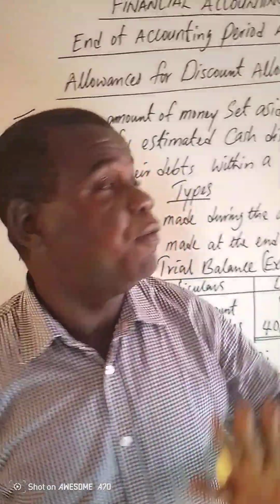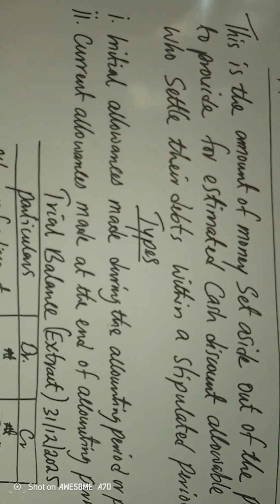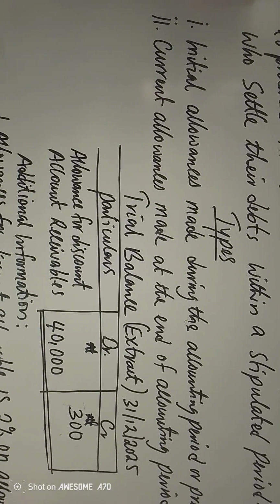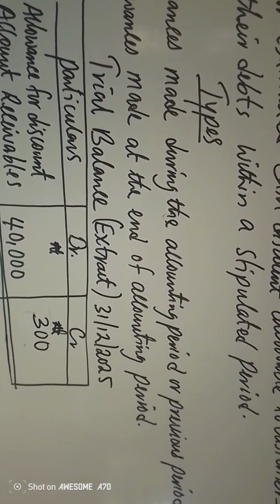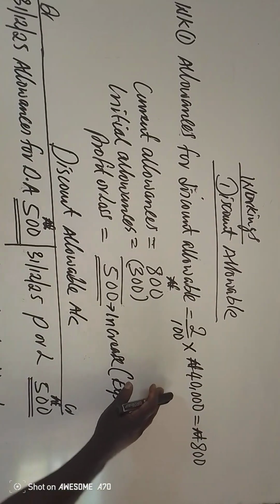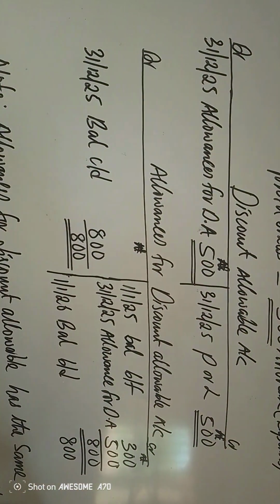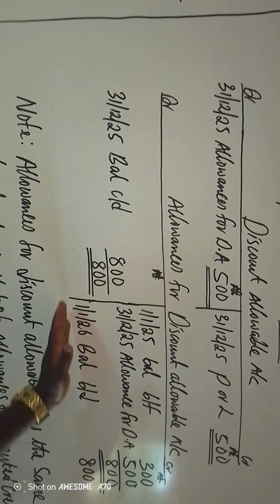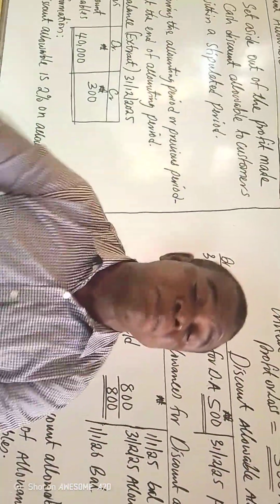Mr Chartered Tutorial/ Financial Statement Adjustments [Part 13]